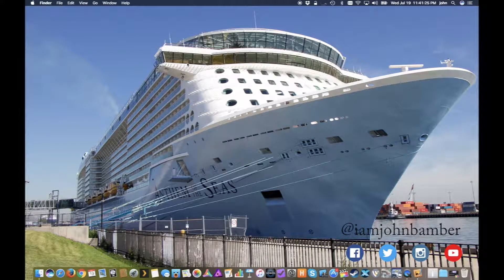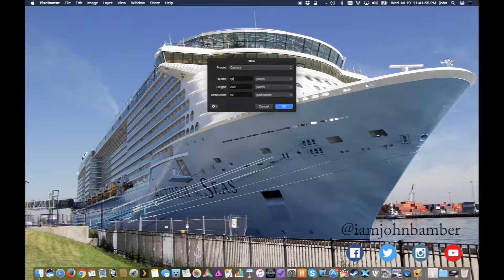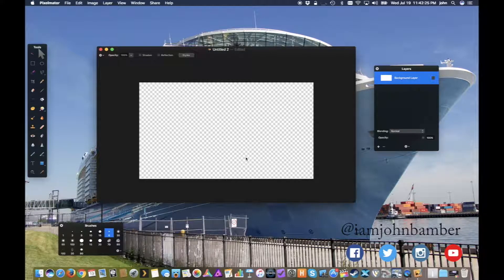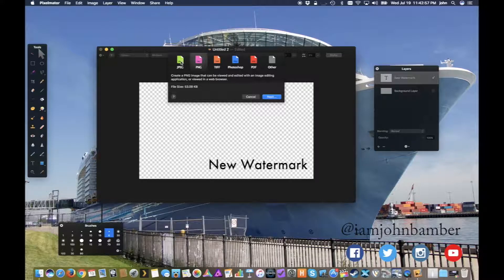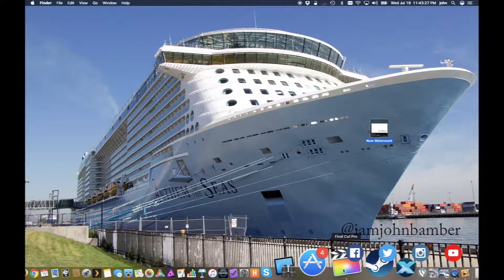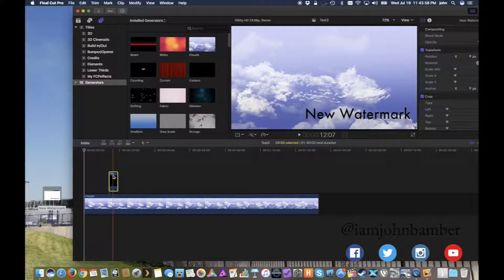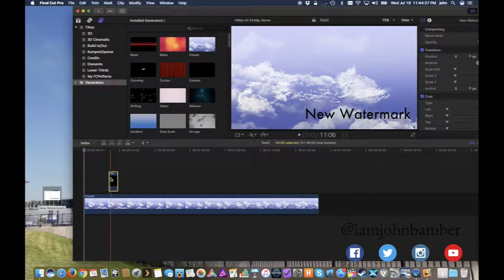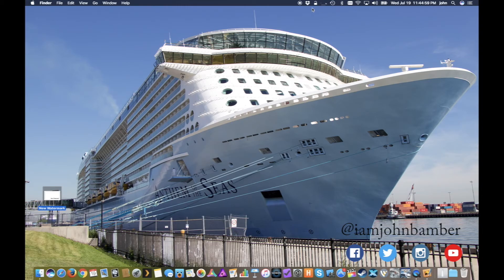Tutorial: How to Make A Watermark or Overlay File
In this video I briefly show how to make an overlay file for use on YouTube videos, or as a watermark on pictures.